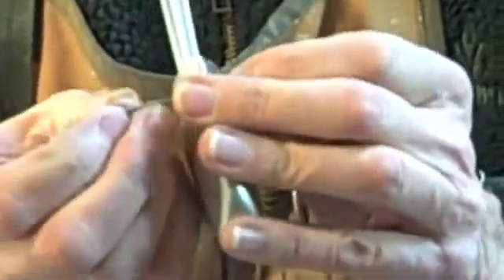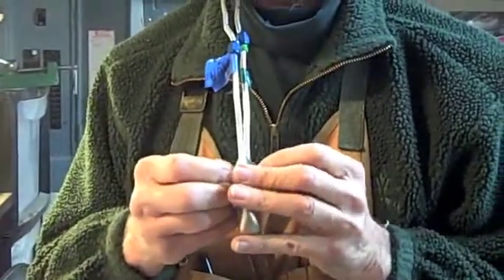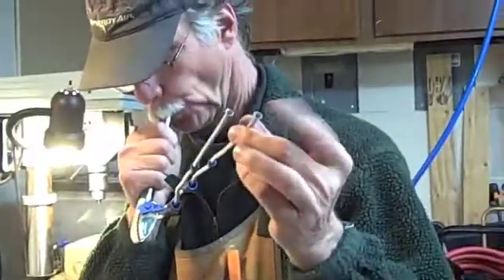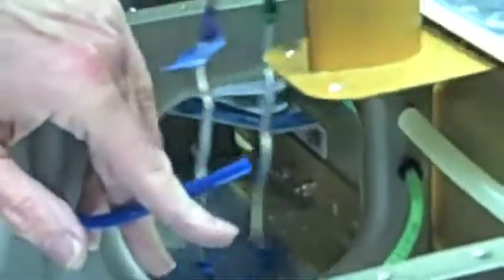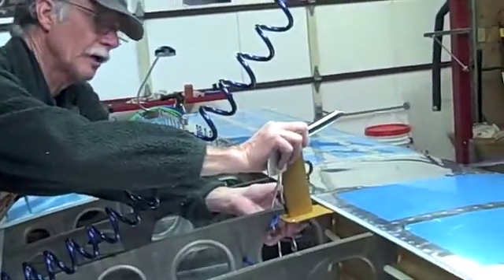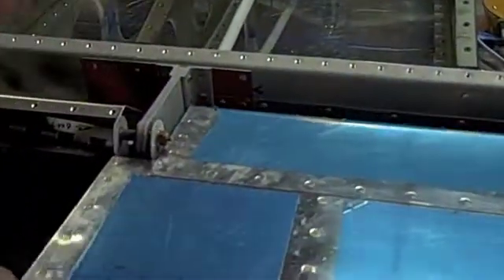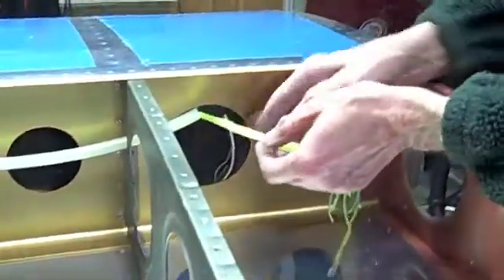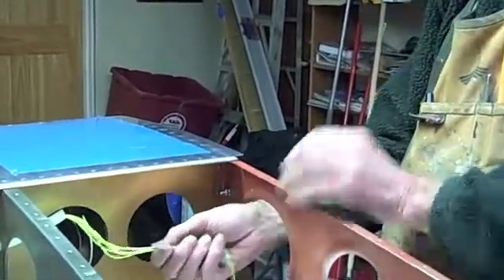RV 7a Wingscape - Construction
A reference is made to the world famous airplane-building pilot, Tony Spicer, who has built a Sonex and also a RV-3 Go to these websites - you won't be disappointed!! My dear friend, George, is building an airplane AND at the same time is learning how to fly. Which will he get 1st - his flying machine or his pilot's license?